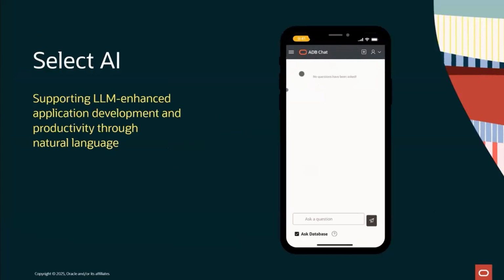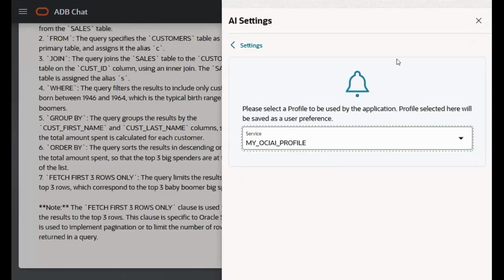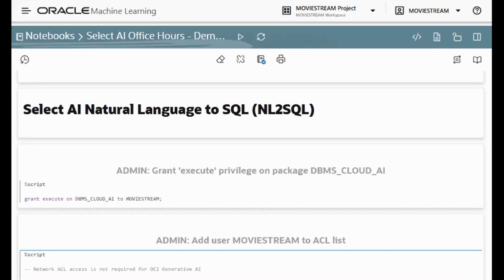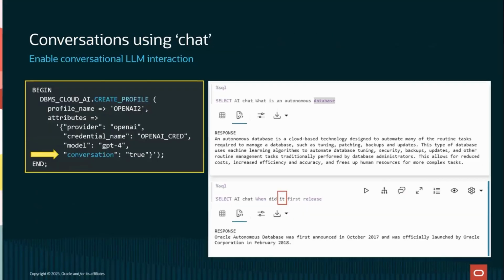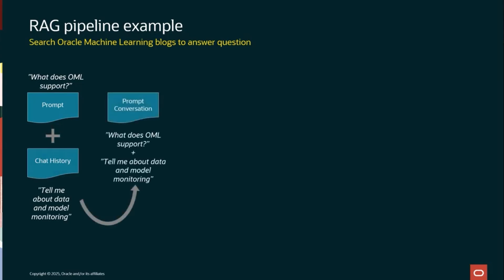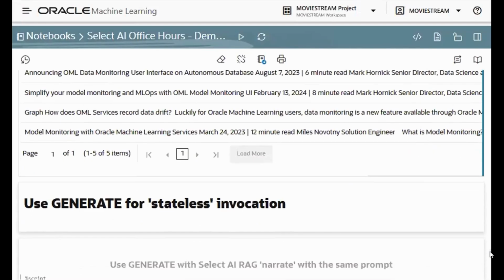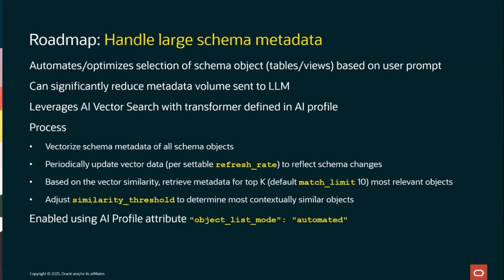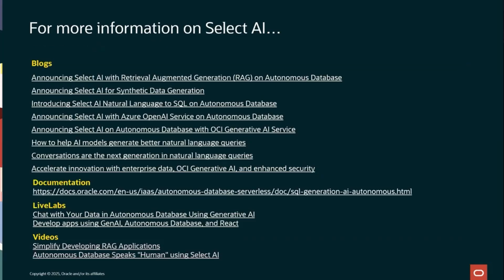Getting Started with Oracle Select AI - generative AI and your database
Select AI on Oracle Autonomous Database enables you to develop AI-based applications using large language models and transformers – easily - from SQL. Whether you want to generate and run SQL from natural language queries against your database data, quickly enable retrieval augmented generation (RAG) with text data in object stores, generate synthetic data, or leverage generative AI more broadly, Select AI enables a wide range of use cases.

In this office hours session, we introduce Select AI and demonstrate NL2SQL and RAG from SQL and an APEX-based chatbot. We'll also highlight new and upcoming features.

1:16 Agenda
1:38 Select AI Introduction
5:25 ChatDB chatbot demonstration
9:20 AI Providers and Select AI 'actions'
15:40 Select AI demonstration- setup and NL2SQL
21:20 Importance of Metadata
22:22 Conversation details
24:26 Enhance GenAI with context from your database - use case
26:07 Retrieval Augmented Generation (RAG)
33:24 RAG demonstration
37:31 Synthetic Data Generation (SDG)
39:35 Select AI new features
40:54 Select AI roadmap
50:35 Select AI resources